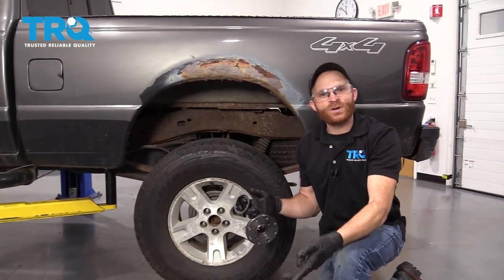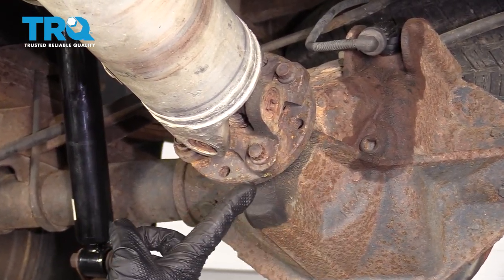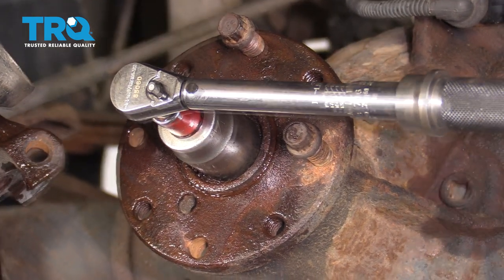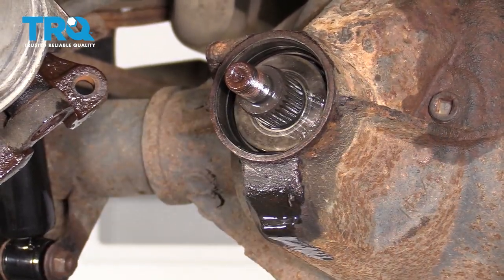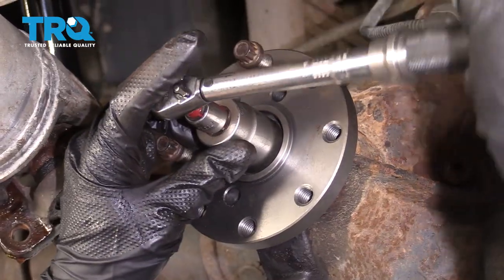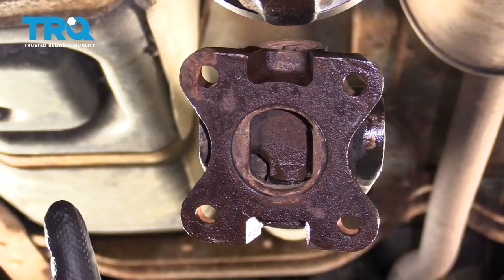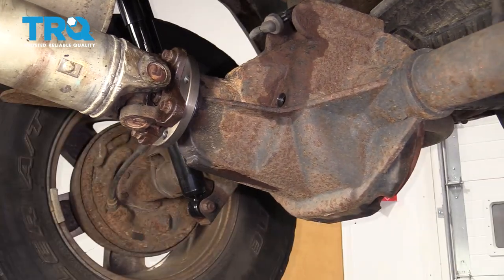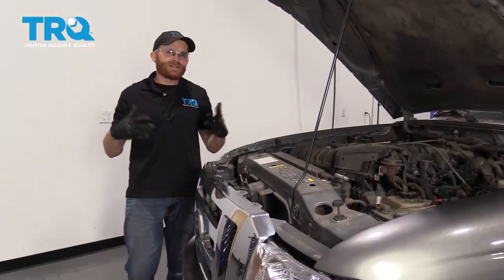How to Replace Pinion Seal & Yoke 1998-2011 Ford Ranger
The differential Pinion Flange is part of the universal joint that connects the drive shaft to the rear differential. Years of water and salt could rust or seize the flange, or cause other problems. This video shows you how to install a new TRQ differential pinion flange on your 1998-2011 Ford Ranger.

This process should be similar on the following vehicles:
1998 Ford Ranger
1999 Ford Ranger
2000 Ford Ranger
2001 Ford Ranger
2002 Ford Ranger
2003 Ford Ranger
2004 Ford Ranger
2005 Ford Ranger
2006 Ford Ranger
2007 Ford Ranger
2008 Ford Ranger
2009 Ford Ranger
2010 Ford Ranger
2011 Ford Ranger

• Socket Driver
• Swivel
• Copper Anti-Seize
• Liquid Thread Locker
• Petroleum Jelly
• Rust Penetrant
• Wheel Chocks